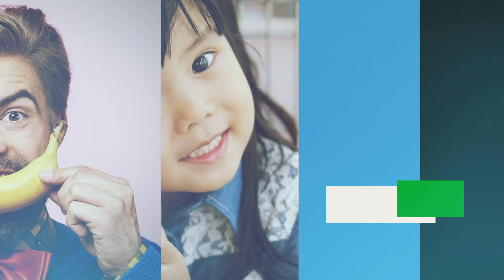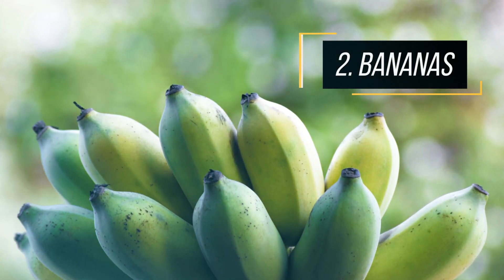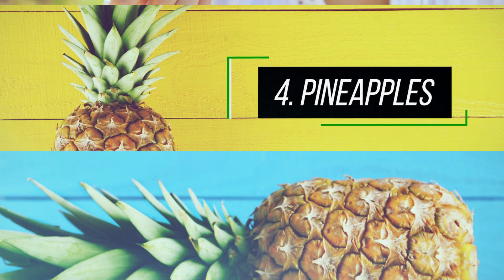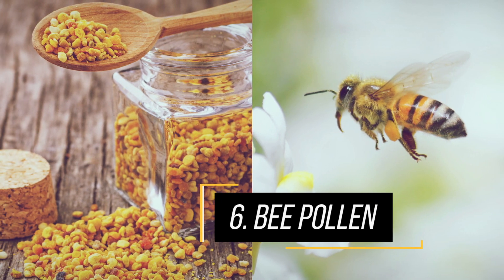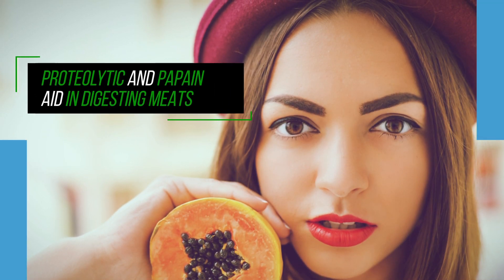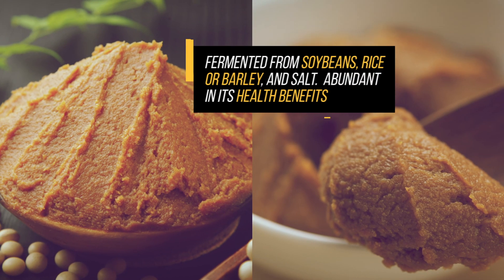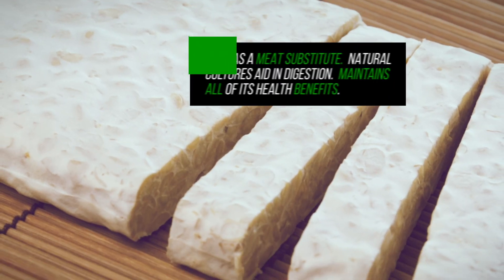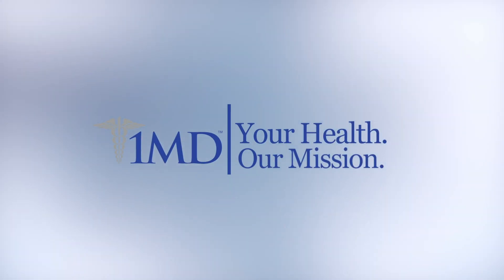How To Digest Food Faster: 11 Foods That Help Digestion and Bloating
Digestive enzymes are the secret of how to digest food faster and even weight loss. These 11 amazing foods improve digestion by boosting natural digestive enzymes. What are digestive enzymes? They’re a natural way to improve digestion and gut health.